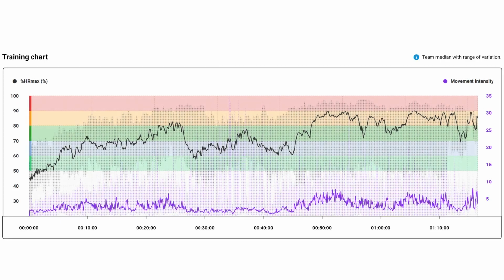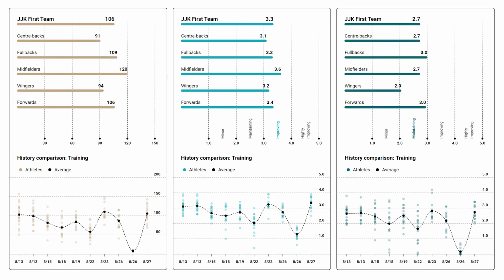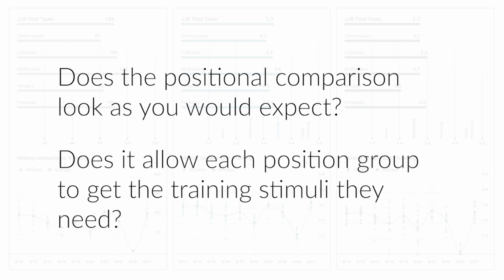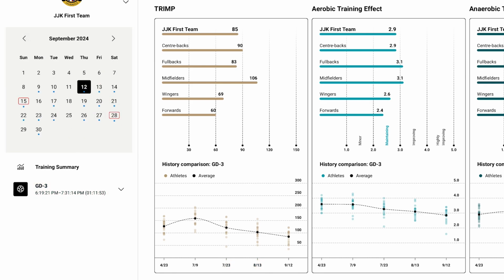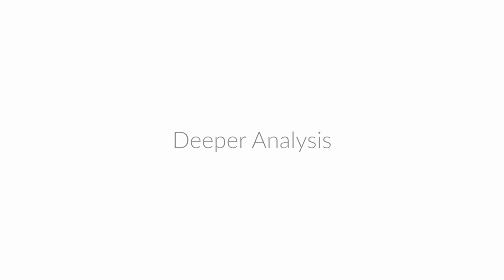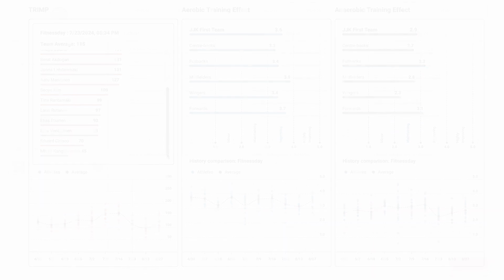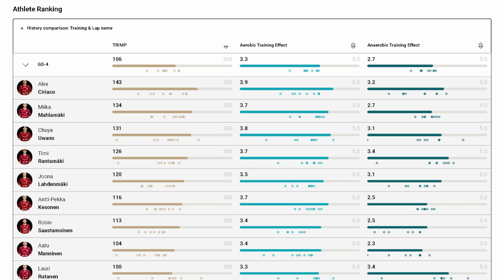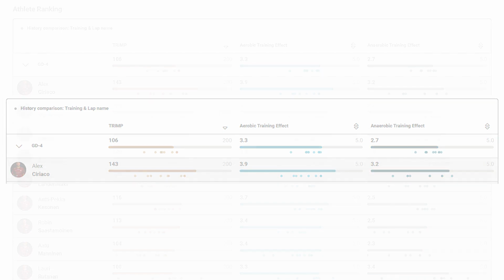New Team Training Report for Easy Session Comparisons | Firstbeat Sports